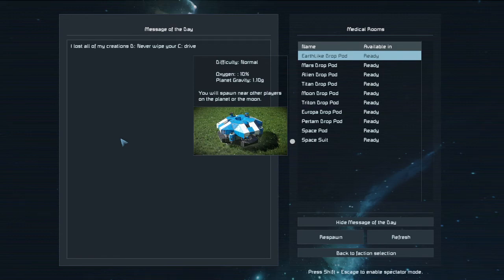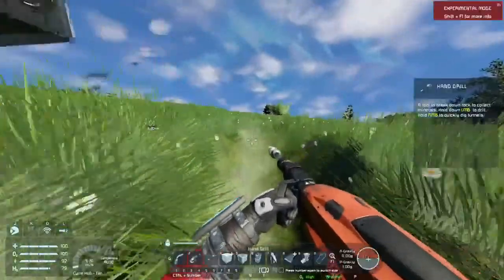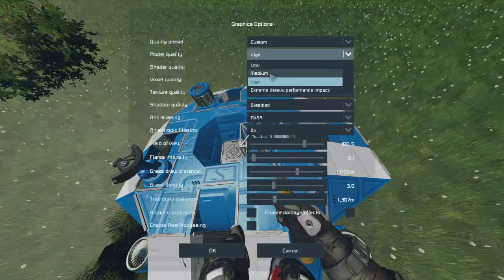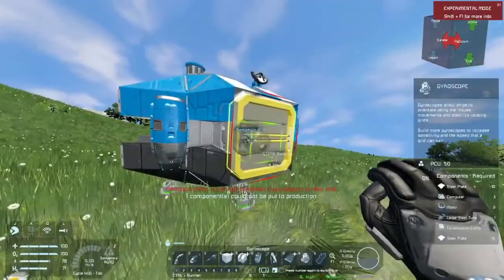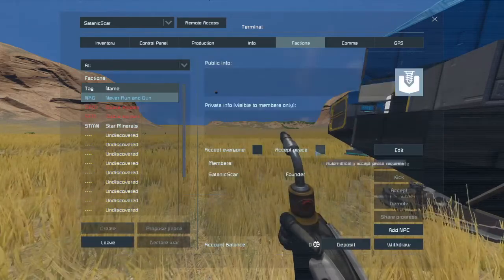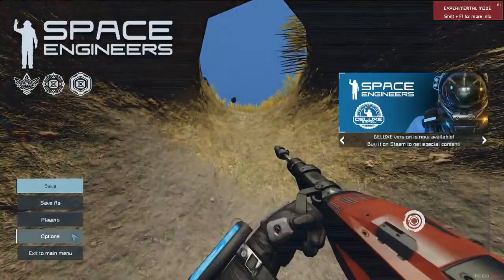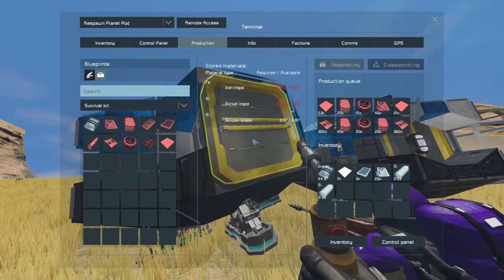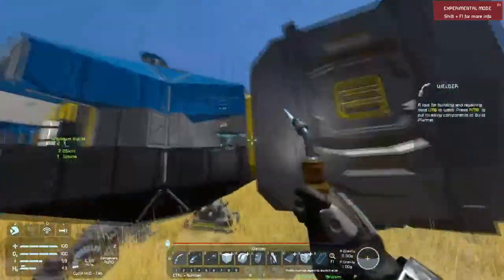Space engineers Race to AP With Outmodedgerm Episode 1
Sorry about the video quality my initial recordings where not the best. I just wiped my C: drive and all my settings where not set correctly.